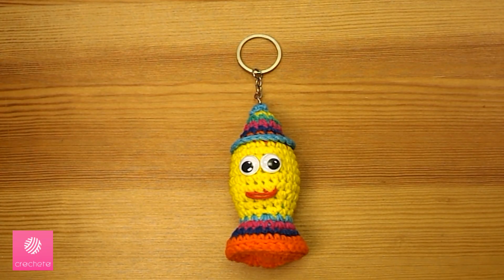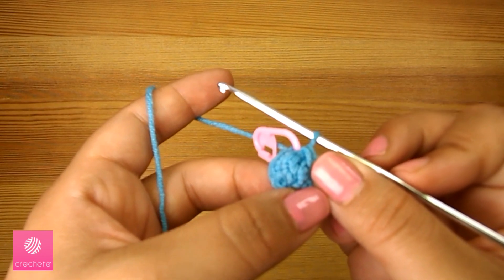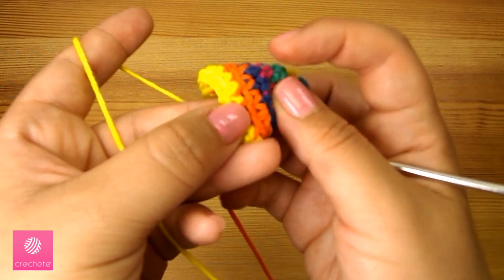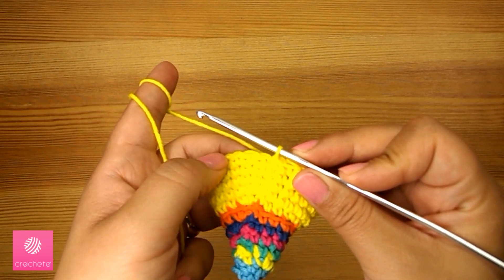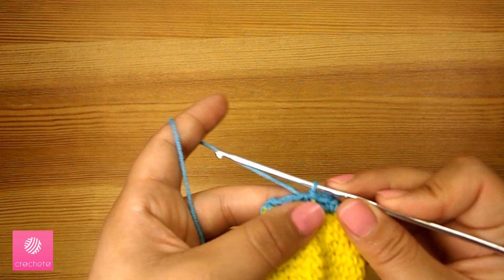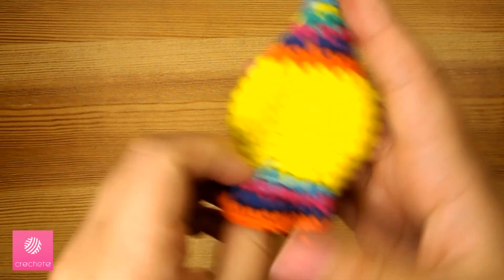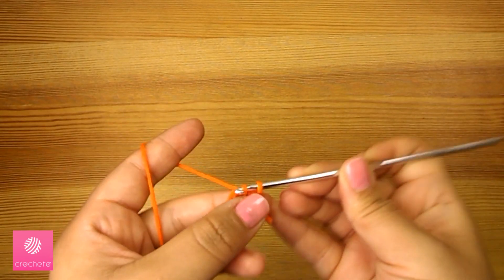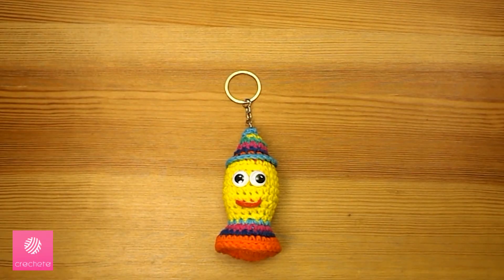Learn how to Crochet: Colorful Ramadan Lantern Keychain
Learn how to Crochet a Crochet Colorful Ramadan Lantern Keychain. You will learn in this Video how to crochet Colorful Ramadan Lantern Keychain step by step.